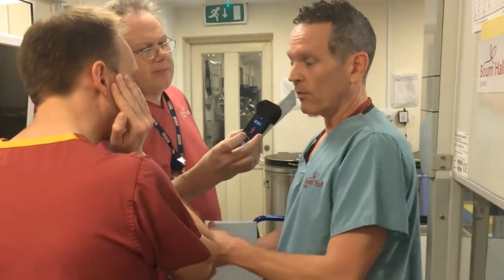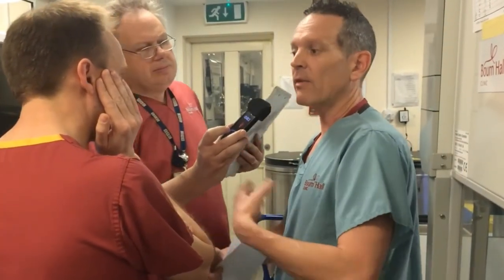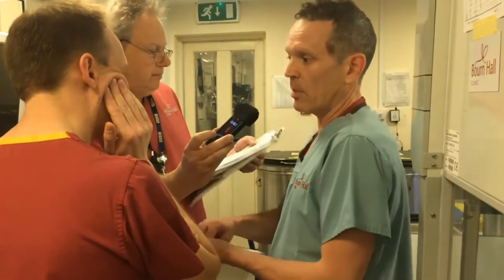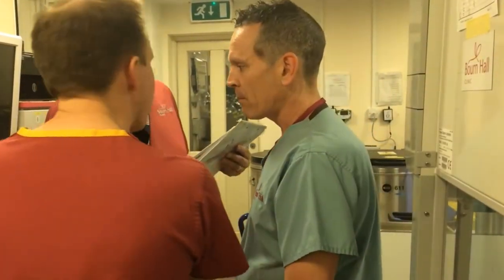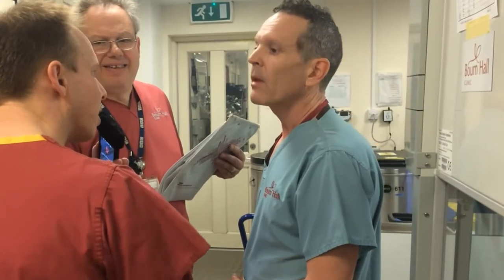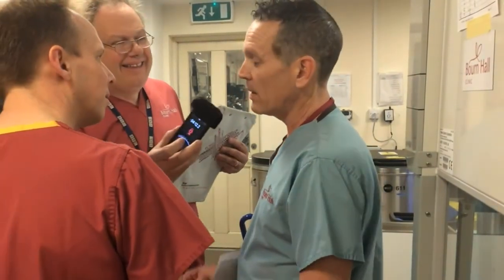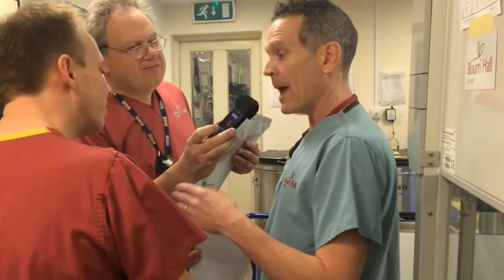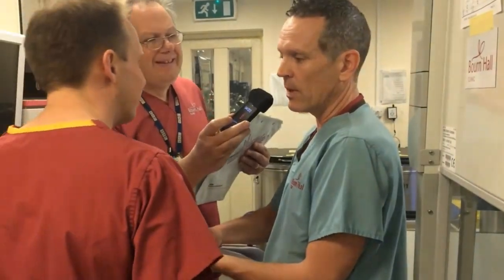Pathways to Parenthood - Embryology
Bourn Hall's Lead Embryologist Adam Burnley talks to Chris Smith of the Naked Scientists and John Devine from BBC Radio Cambridgeshire about the process of fertilisation at the Bourn Hall embryology lab.